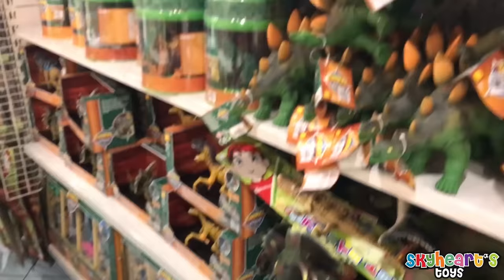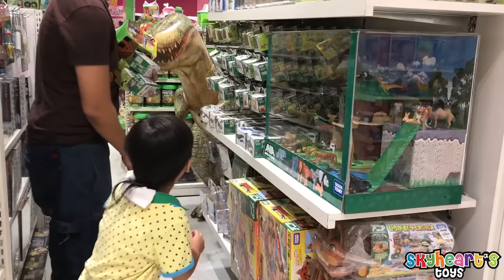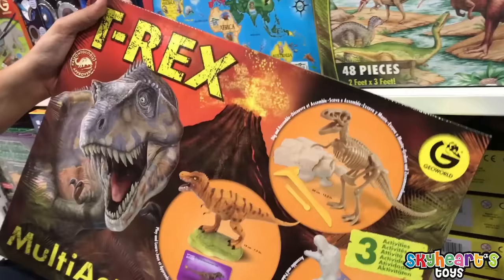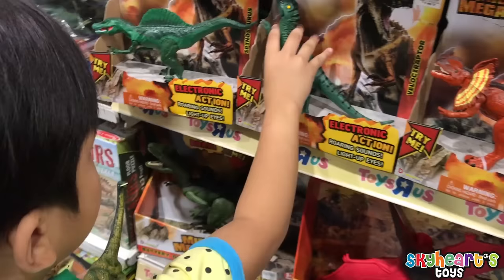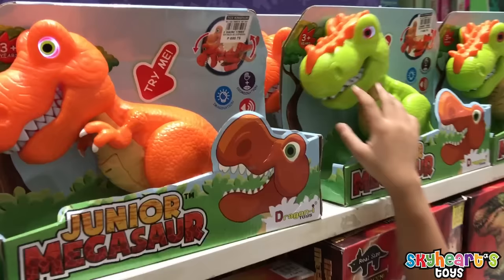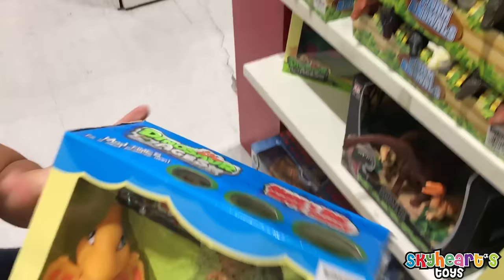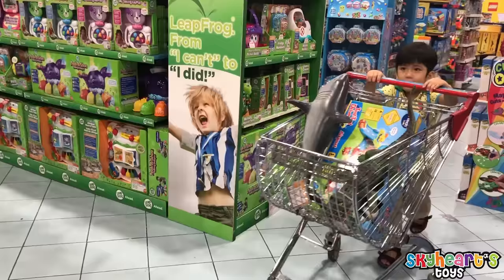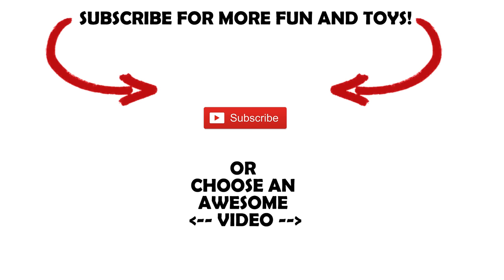DINOSAUR TOYS Shopping in Toys R Us - Mighty Megasaur, Jurassic World Animal Planet Dinosaurs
We're going to Toys R Us to shop for Dinosaurs toys and animal toys for children! Our kids and Skyheart is excited to see the T-Rex (Tyrannosaurus Rex), Triceratops, Pteranodon, Brachiosaurus, Spinosaurus, Raptors, Juegos  Long Neck Dinosaur Eggs Surprise - It's like the whole Jurassic Outbreak toys are here!

There are more  - like Animal Planet's Mojo Minis, Lights & Sounds Dinos, Junior Megasaurs, Stuffed toys, Bend & Bite Mighty Megasaurs (Close their jaw to see them come to life), Hand Puppets, Farm animals. Skyheart's adventure dinosaur videos are for everybody, for boys, for toddlers, for kids, for children, for babies.

Music
London Bridge (instrumental) by The Green Orbs